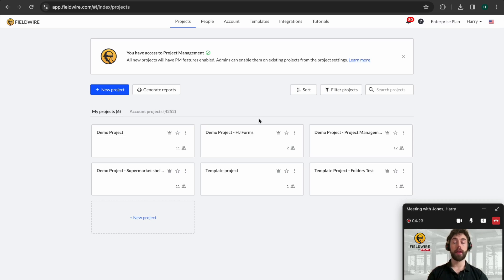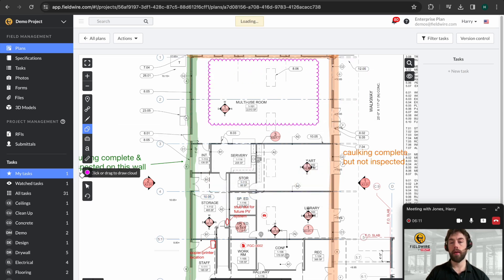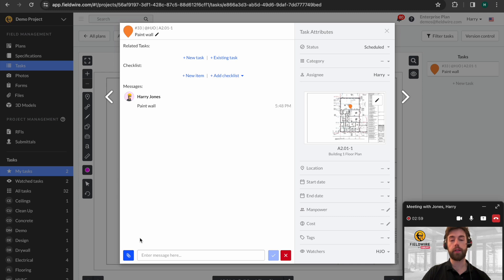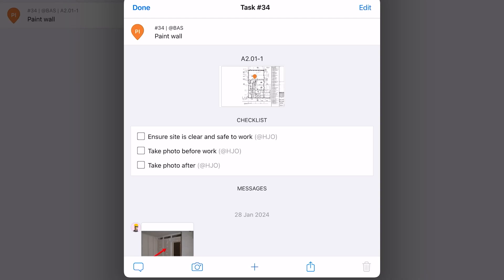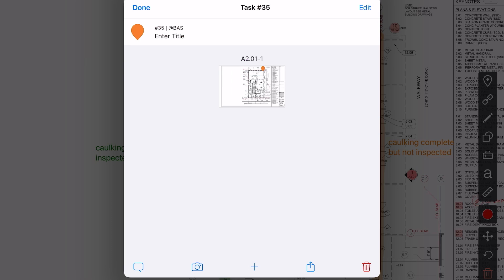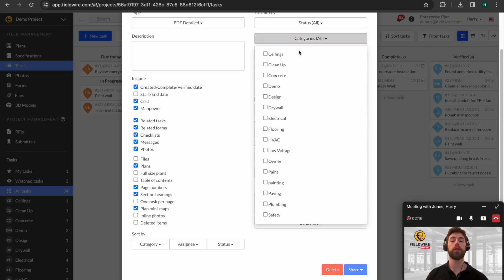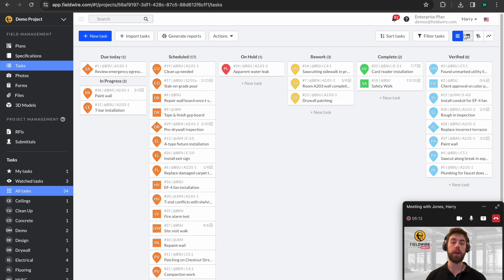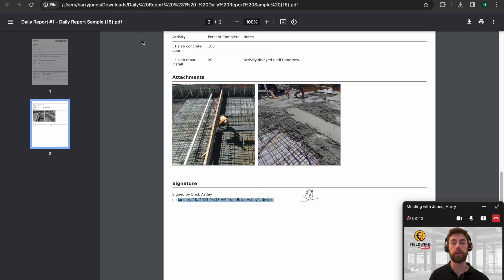Fieldwire Demo & Tutorial 2025: Best All in One Construction Management Software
Discover the powerful capabilities of Fieldwire in this detailed walkthrough! This video takes you through Fieldwire's core functionalities, including managing plans, creating tasks, generating reports, and utilizing forms. Whether you're a contractor, project manager, or site worker, learn how Fieldwire simplifies construction workflows with its robust digital tools.

📌 Timestamps:

0:00 - Introduction: Overview of Fieldwire
0:06 - Managing Projects: Organizing, Archiving, and Unlimited Storage
0:27 - Plans Section: Uploading and Syncing with Integrations
1:00 - Drawing Markups: Hyperlinks, Progress Photos, and Revision Comparisons
2:37 - Tasks Overview: Creating, Assigning, and Managing On-Site Work
5:20 - Mobile Workflow: Managing Tasks on the Go with Push Notifications
7:00 - Task Reporting: Generating Detailed Reports with Photos and Timestamps
8:55 - Calendar and Gantt Views: Scheduling and Task Overviews
9:33 - Forms Module: Digitizing On-Site Paperwork with Templates and Signatures

From task pins to form audits, Fieldwire is designed to keep your team aligned and your projects moving smoothly. See how its user-friendly interface can help you stay on top of every aspect of your construction site.